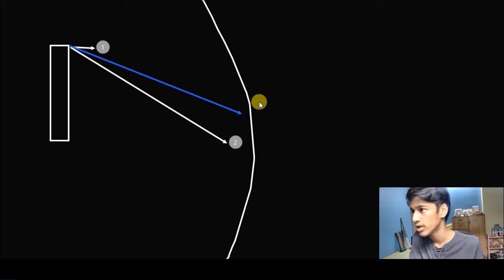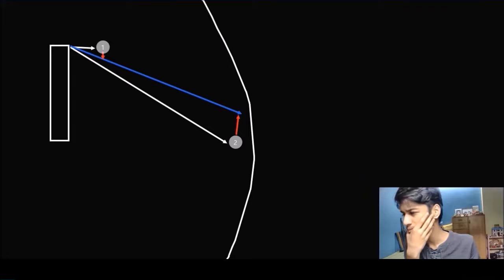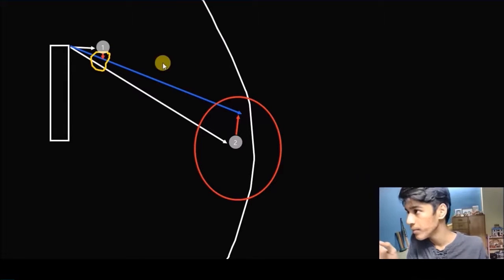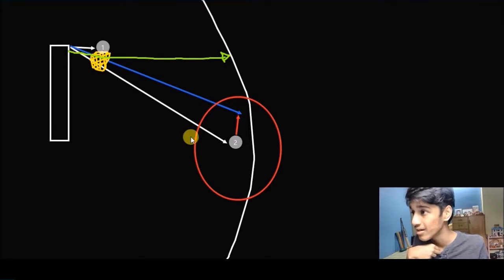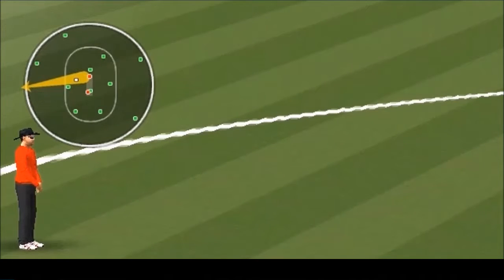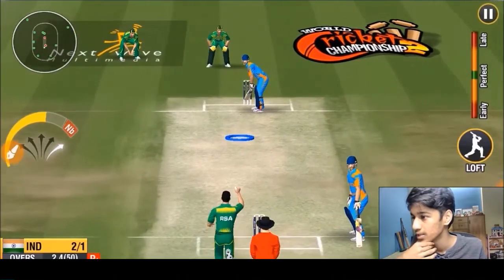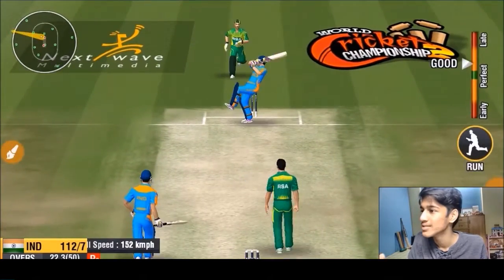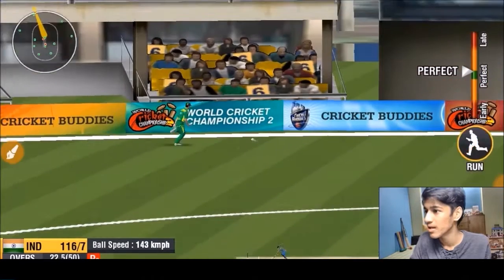Batting Strategy for tough conditions || Tips and Tricks || Science revealed!!